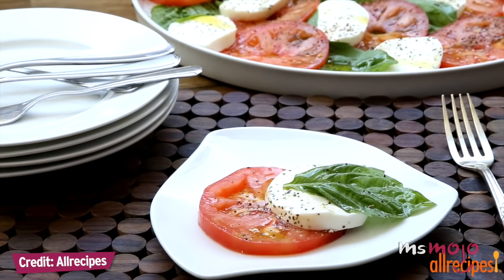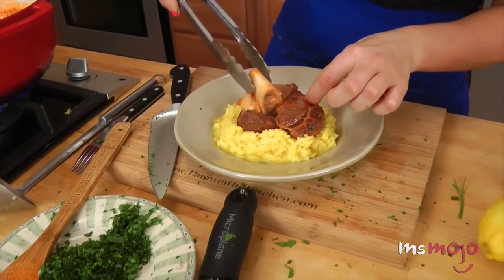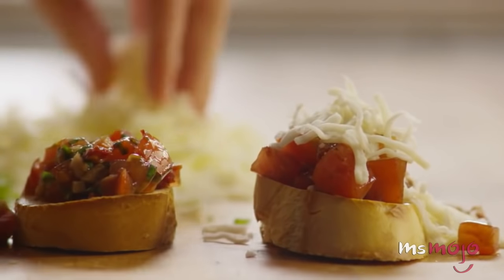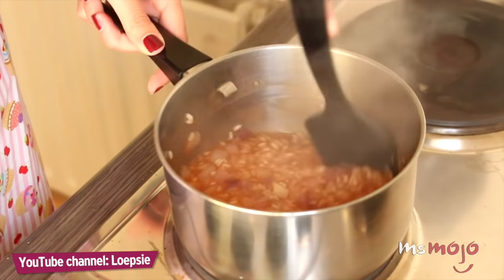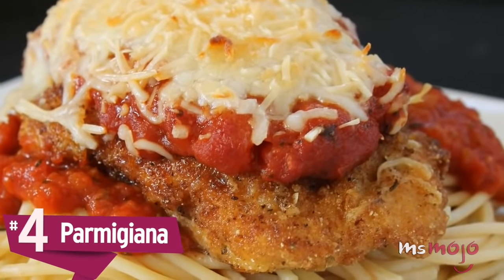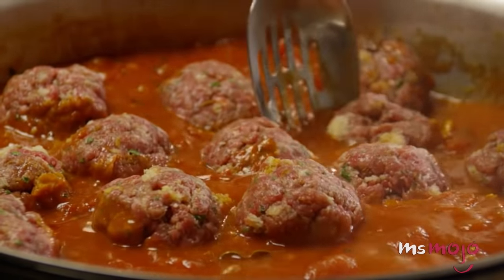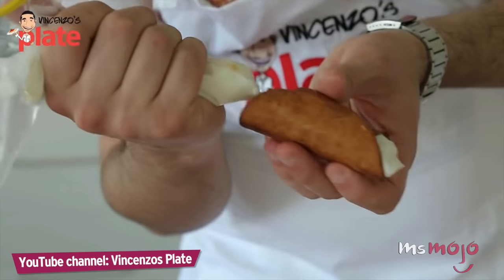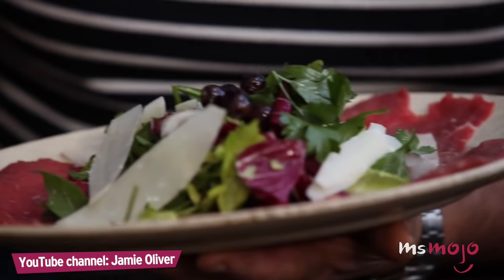Top 10 Best Italian-American Dishes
Buon Appetito! Welcome to MsMojo and today we’re counting down our picks for the Top 10 Italian-American Dishes.

For this list, we’re looking at iconic dishes that originate from one of the world’s leading food specialists: Italy! We’ll be ranking them based on their inventiveness, flavorsome combination of ingredients, worldwide popularity and of course, their mouth-watering taste. So grab a knife, fork, and spoon, and without further ado let’s tuck in to our list.

Special thanks to our user Elroy Keuris for submitting the idea on our Interactive Suggestion Tool

We update DAILY with a Top 10 list on Movies, Television, Music, Pop Culture and More!